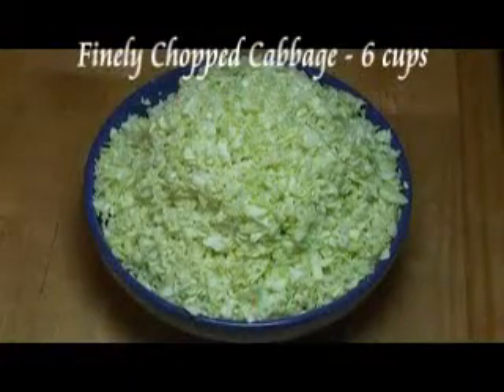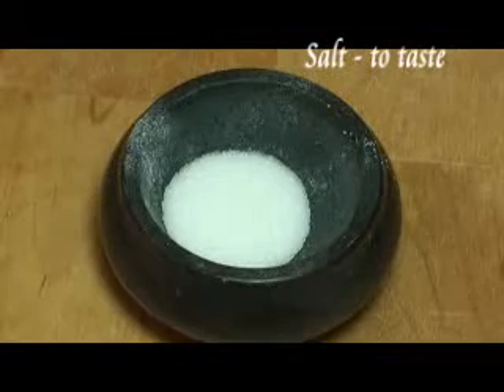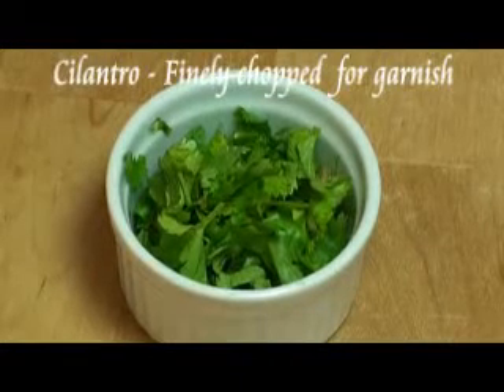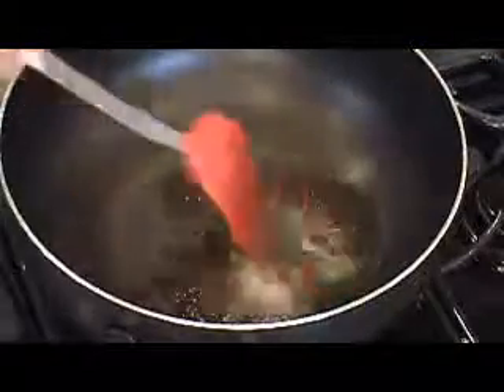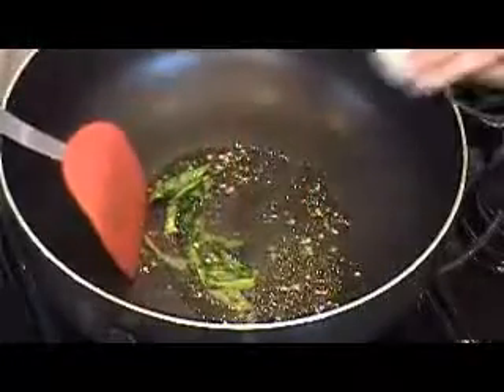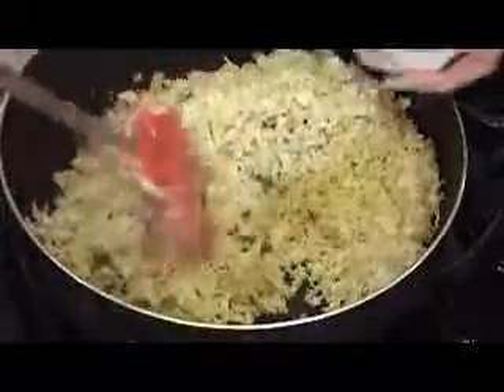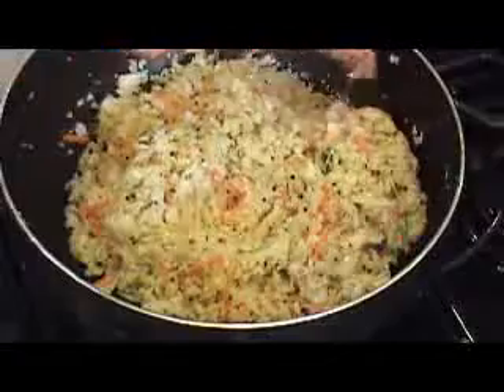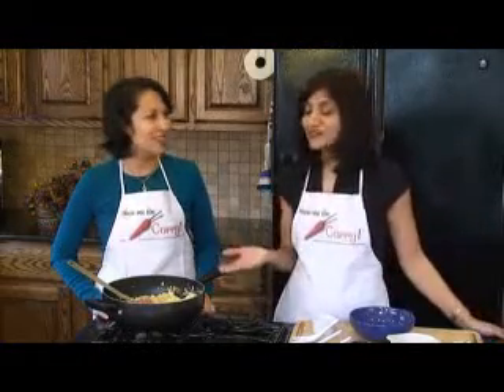Sambharo Cabbage Salad